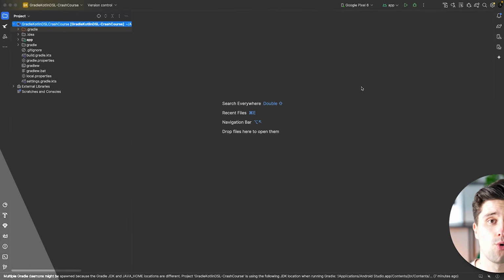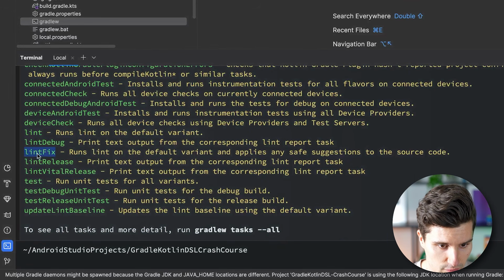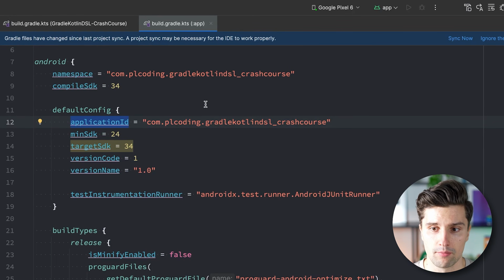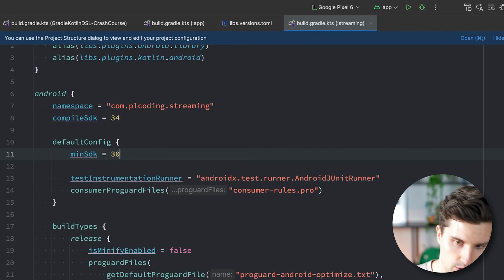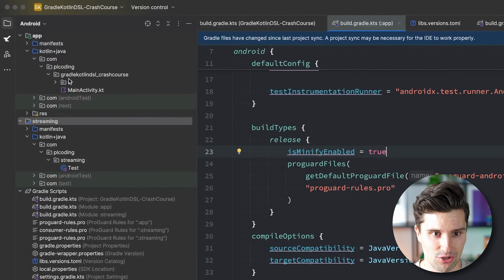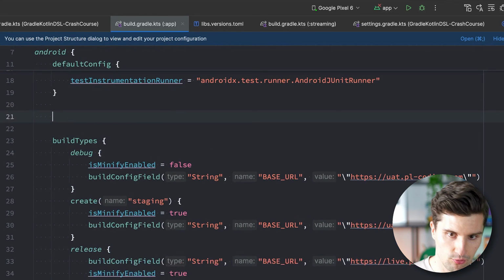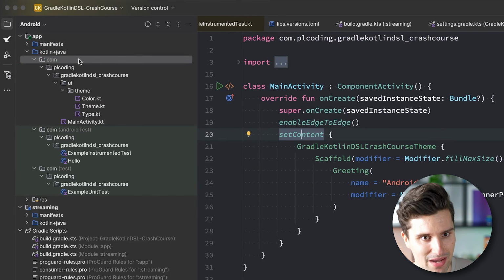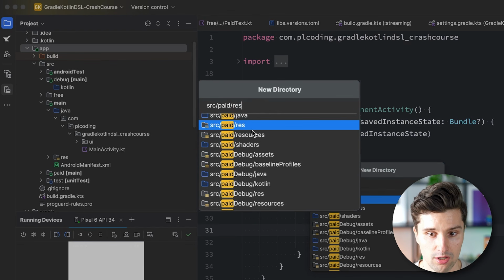The Ultimate Gradle Kotlin Beginner's Crash Course For 2025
This is the ultimate Android beginner's crash course to Gradle Kotlin. It will teach you everything you need to know in your daily work life, specifically the Gradle Wrapper, modules, dependencies, version catalogs, build types, product flavors, build variants and source sets.

Learn Gradle and multi-module architecture in practice (and save 30% during Black Week!):

00:00 - Introduction
01:05 - PL Coding Black Week
01:56 - Gradle in Android Studio
5:27 - The Gradle Wrapper
8:03 - build.gradle.kts (project)
8:56 - Gradle Plugins
12:27 - build.gradle.kts (app)
15:20 - Version Catalogs
16:23 - Gradle Modules
22:56 - Build Types
26:44 - Build Config
28:56 - Product Flavors
34:19 - Source Sets